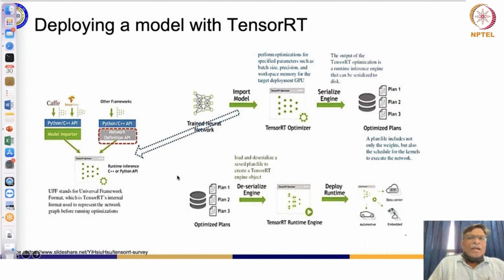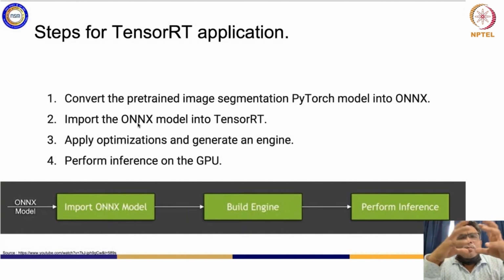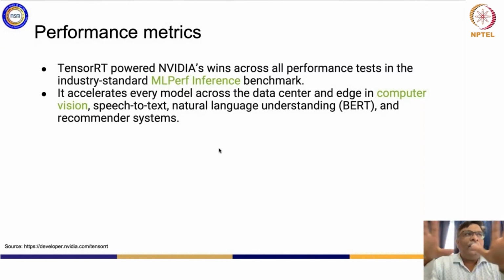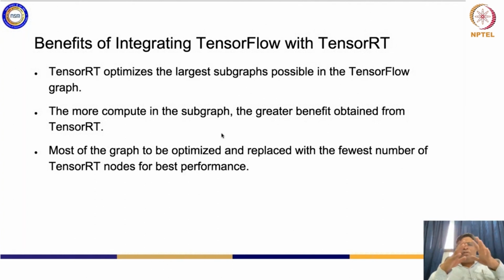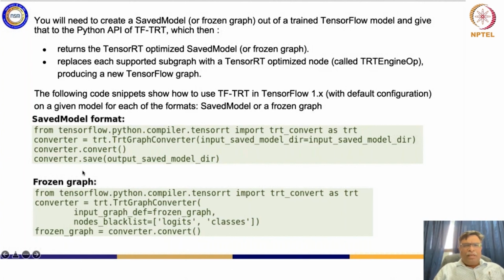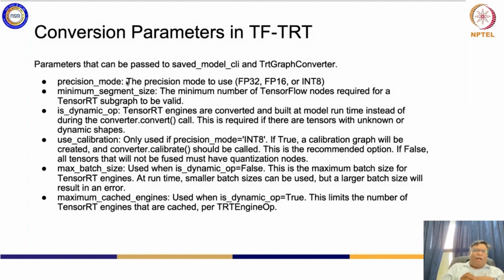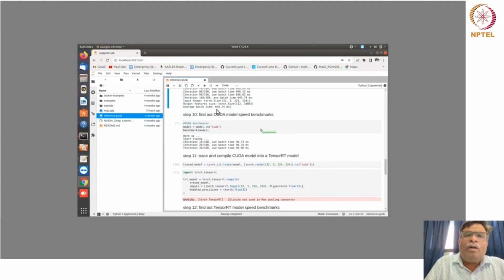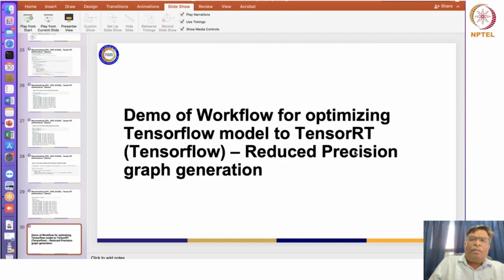Accelerating neural network inference in PyTorch and TensorFlow part 1